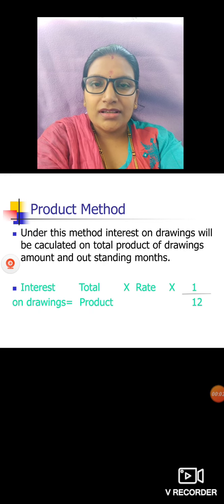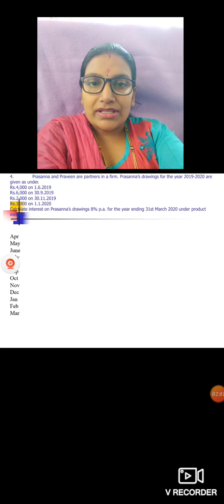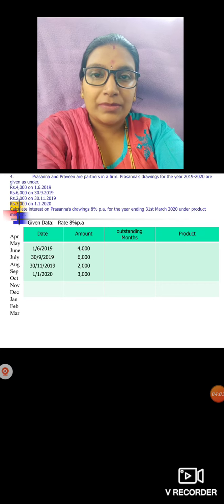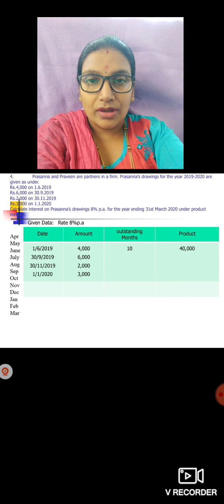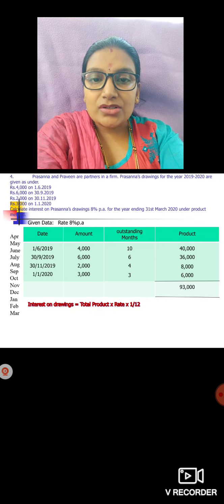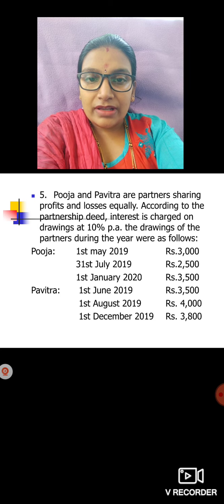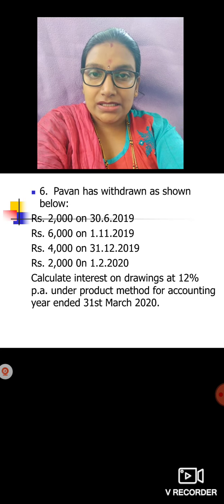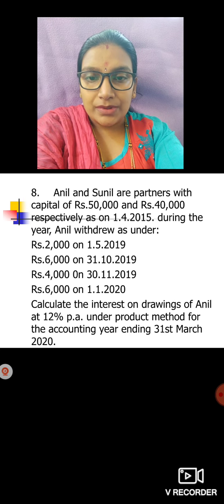2.4 Accounting for Partnership Basic Concepts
Product  method